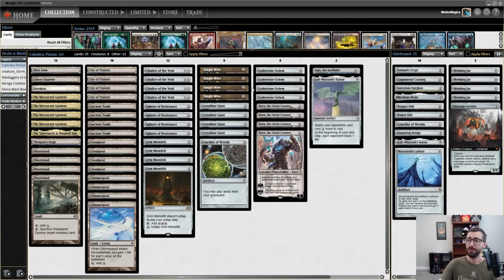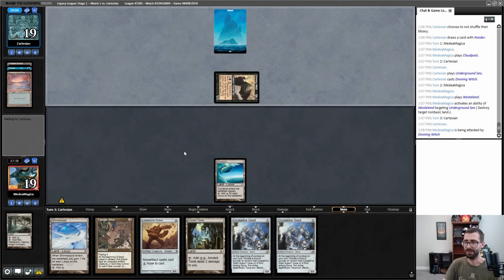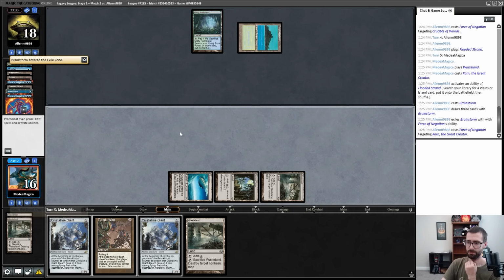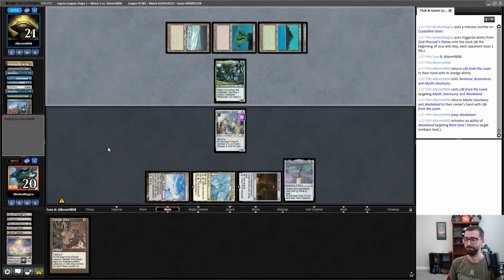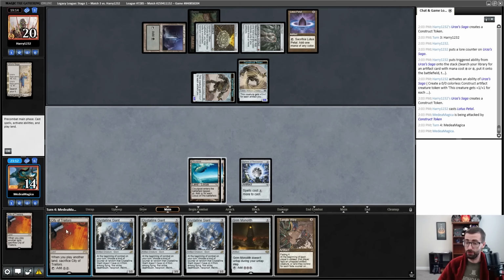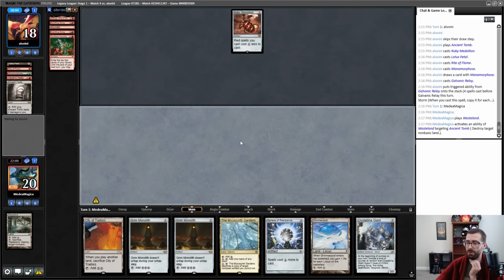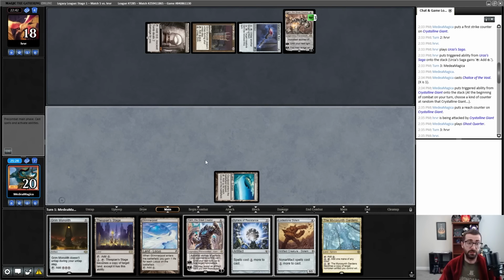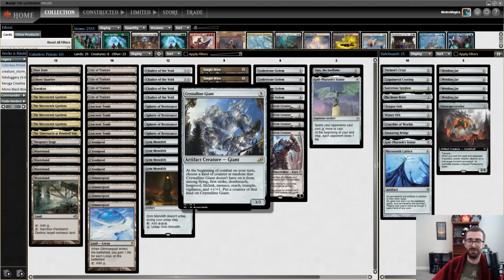THE ULTIMATE PRISON DECK! Colorless Stax Prison (Legacy Stax with Sphere of Resistance MTG)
I play a Magic: the Gathering Online Legacy league with a hard Stax Prison deck featuring every way to stop your opponents from casting spells!  Sphere of Resistance, Tangle Wire, God-Pharaoh's Statue, Lodestone Golem, and even Mycosynth Gardens to copy them!  We have fan-favorite Crystalline Giant as a finisher, and a Karn, the Great Creator sideboard package to round out the deck.  This colorless deck is SLOW, but it's also fun...for me.  This is a nice deck to try out while we wait for Lord of the Rings: Tales of Middle Earth to release, especially if you miss MUD.

0:00 Deck Tech
4:57 Round 1
17:37 Round 2
29:21 Round 3
33:45 Round 4
44:23 Round 5
53:06 Conclusion